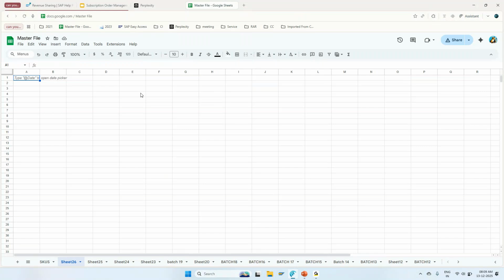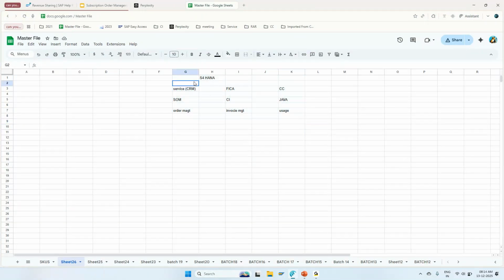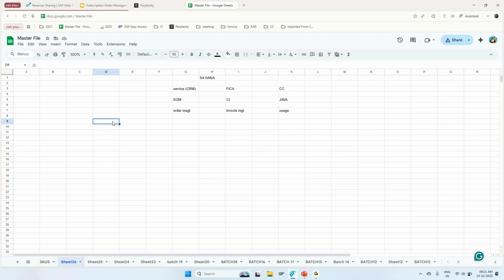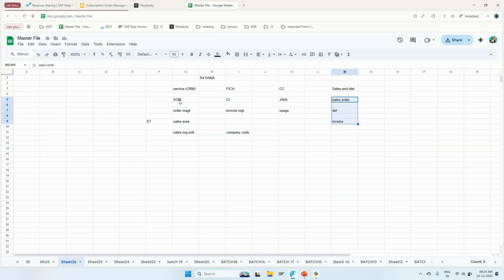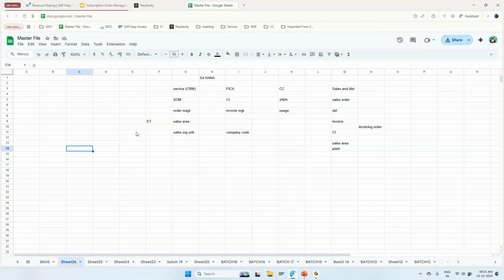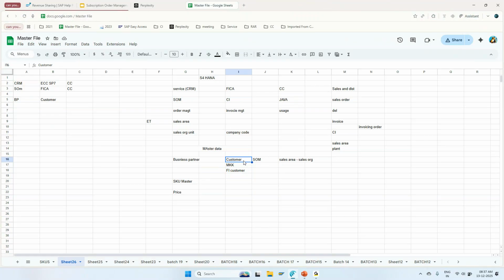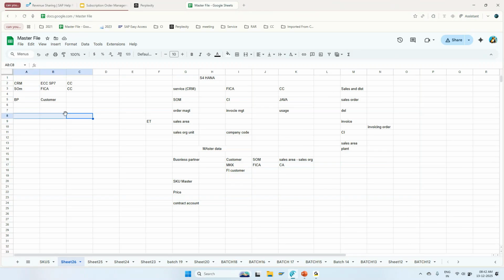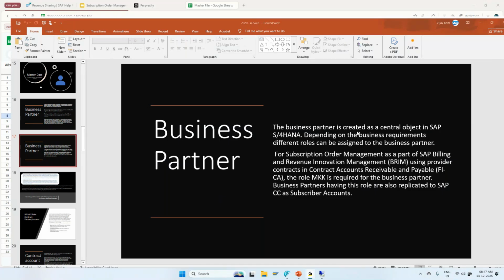SAP BRIM Online Training | Full Course Live with Real-Time Scenarios | GreenByte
Join the SAP BRIM Online Training – Full Course Live by GreenByte Technologies and master SAP Billing and Revenue Innovation Management with real-time, industry-oriented training. 👨🏫 Trainer: Mr. Vijay ✔ 15+ years of real-time SAP experience ✔ Specialized in SAP BRIM implementations ✔ Hands-on training with live project scenarios This course is ideal for SAP consultants, billing professionals, finance teams, and freshers looking to build a strong career in SAP BRIM. 🔹 Course Highlights SAP BRIM Overview & Architecture SAP Convergent Charging (CC) SAP Convergent Invoicing (CI) SAP Subscription Billing End-to-End Billing Scenarios Live System Access & Practical Sessions Interview Preparation & Job Assistance 📲 For Demo Class & Enrollment: WhatsApp: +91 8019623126 🏢 Institute: GreenByte Technologies 🌍 Online live classes available for learners across India and globally. 🔑 YouTube Tags / Keywords SAP BRIM Online Training SAP BRIM Full Course SAP BRIM Live Training SAP Billing and Revenue Innovation Management SAP BRIM Course SAP BRIM Real Time Training SAP BRIM Online Classes SAP BRIM Interview Questions GreenByte Technologies SAP BRIM Trainer Vijay SAP BRIM Hyderabad SAP BRIM Bangalore SAP BRIM Chennai SAP BRIM Mumbai SAP BRIM Delhi SAP BRIM Pune SAP BRIM Noida SAP BRIM Gurgaon 🔖 Hashtags